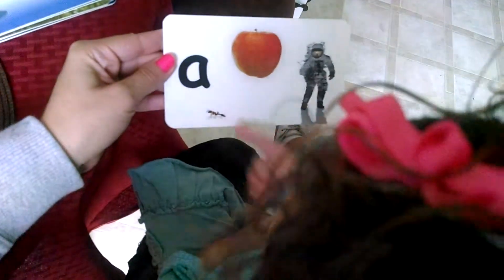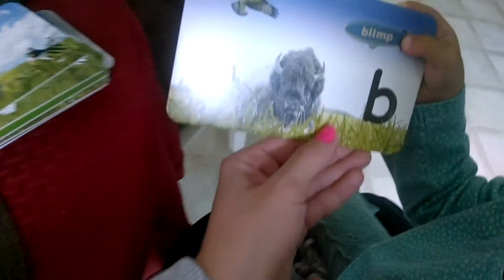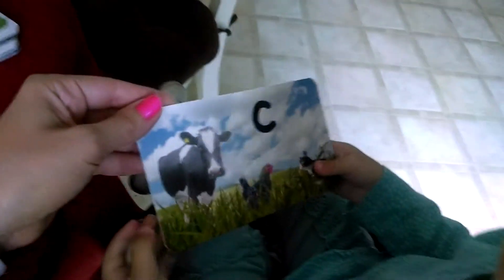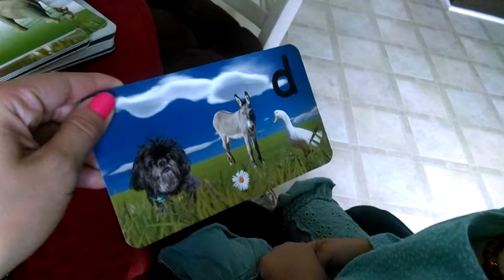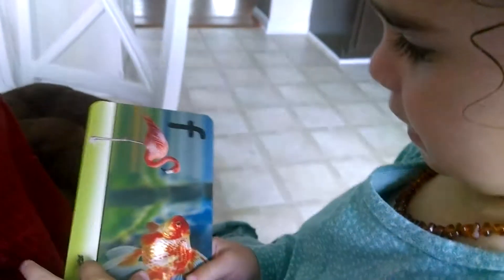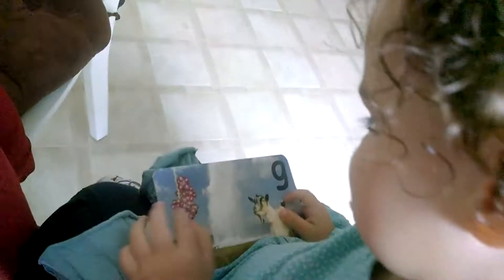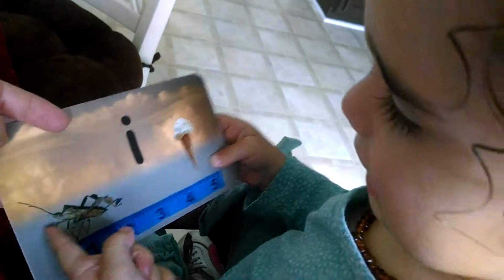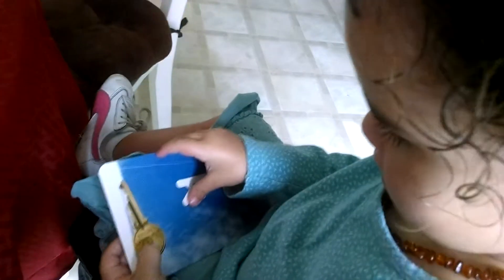Olivia's cards: A-K~ 23months